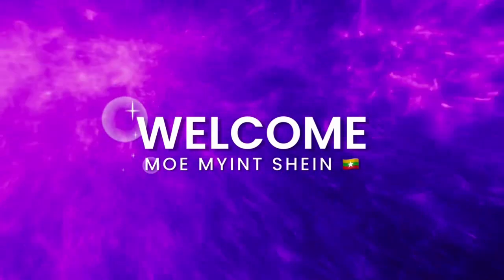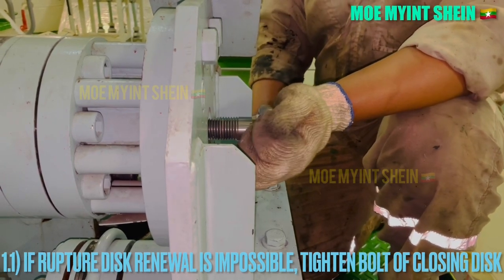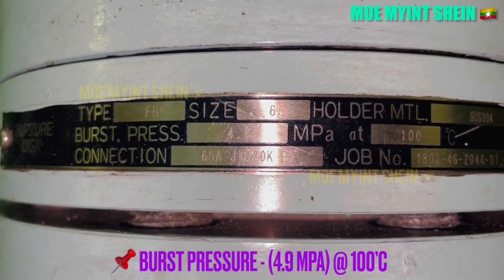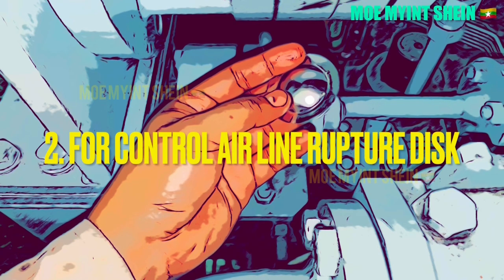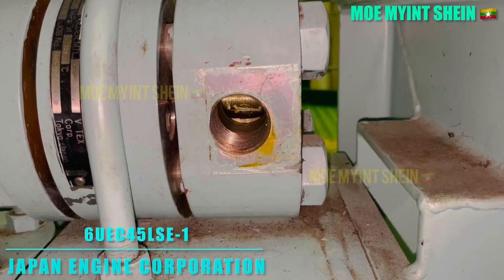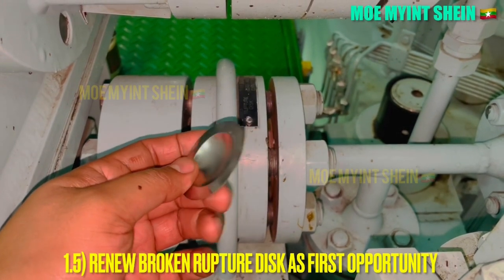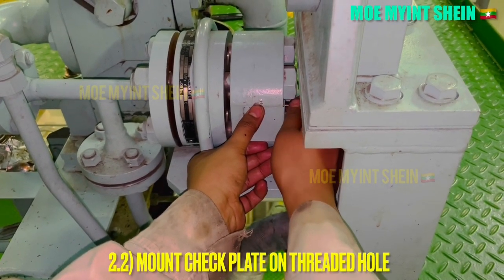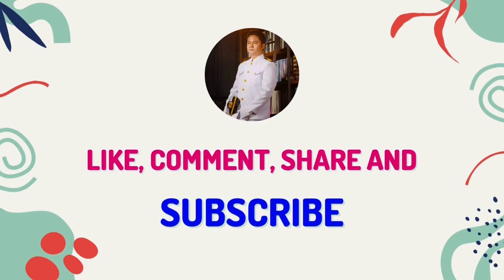[J-ENG] Air Line Bursting in Maneuvering | Marine Engineering | Main Engine | Technical Vlog : 075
Air line rupture disk are fitted to prevent serious explosion in starting air lines. If rupture disk breaks in Maneuvering and have no chance to renew it. What would you do?

You may clearly understand after you had watched this video. Thanks for supporting.